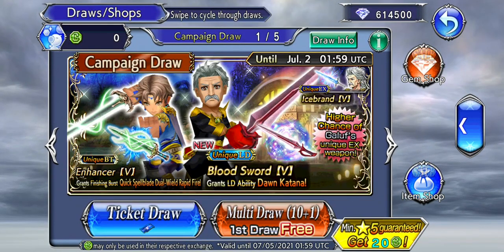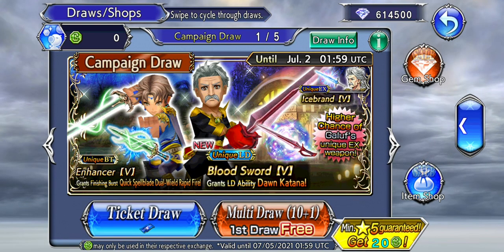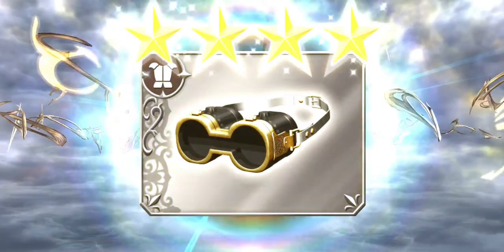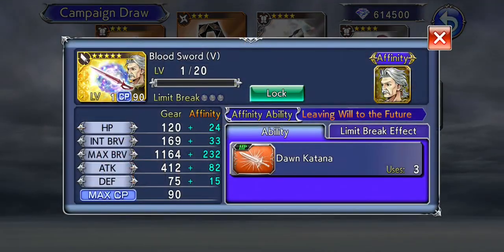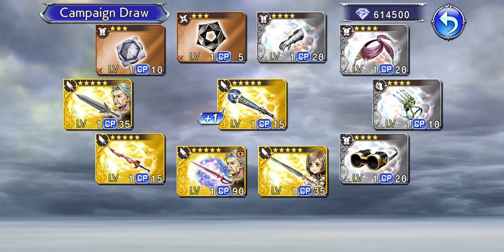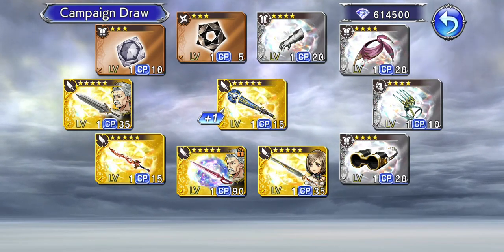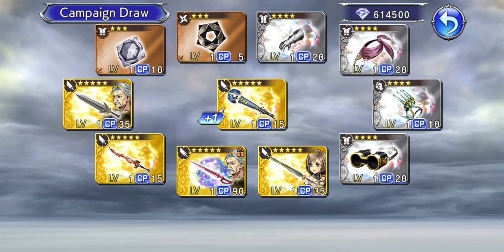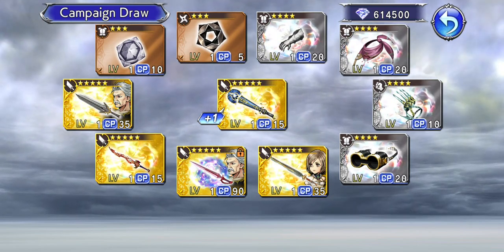DFFOO GL Galuf LD Free Multi Pull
Galuf's LD arrives to DFFOO Global along with the Summer Event. I am going to do the free multi for now, let's see how it goes.

Dissidia Final Fantasy Opera Omnia is a mobile game by Square Enix and Team Ninja